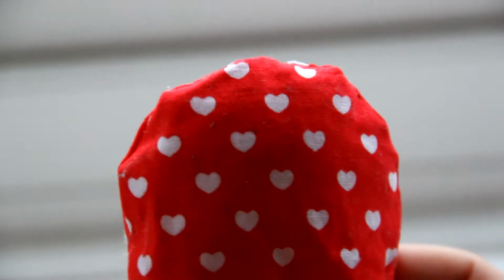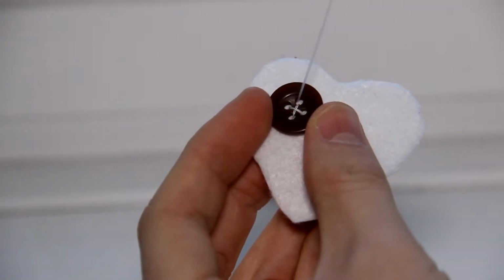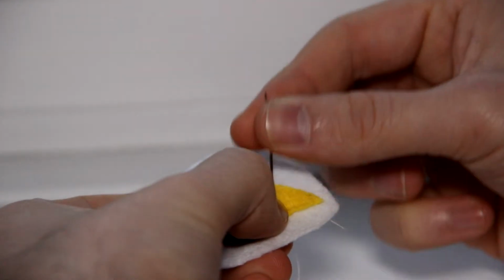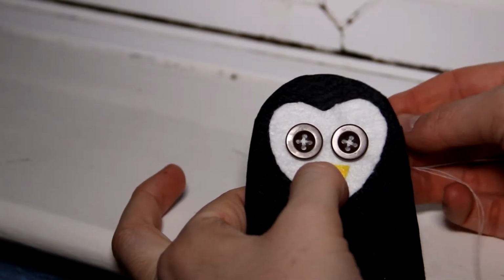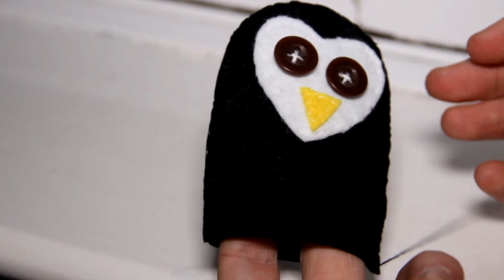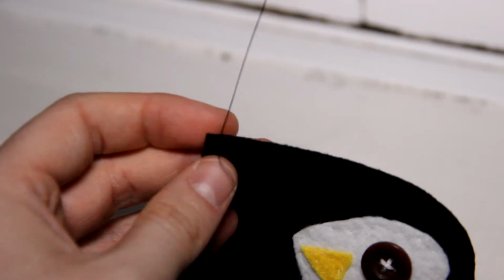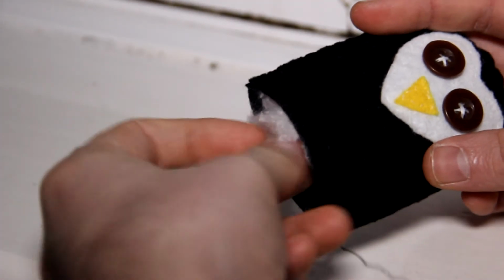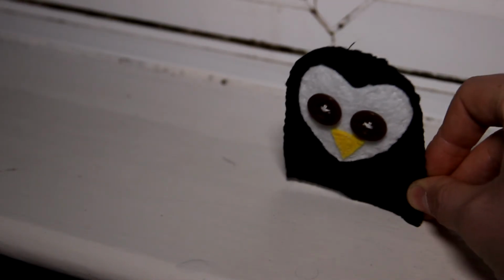Try Creating a Toy Owl!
Who wants to tell me what film we referenced today? who?